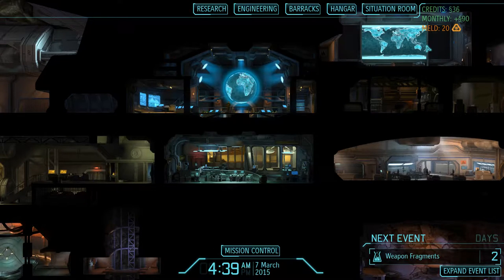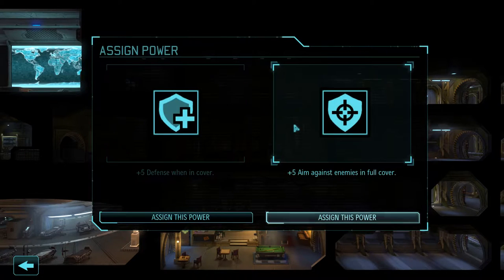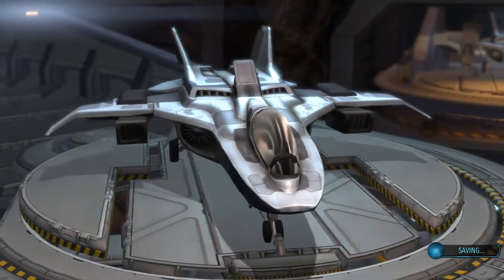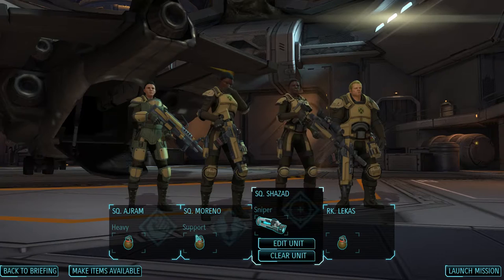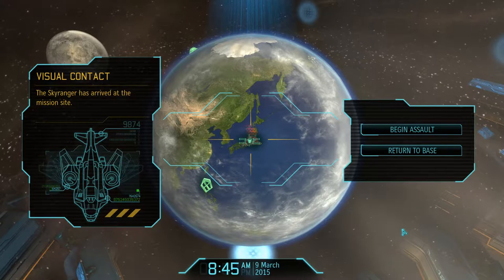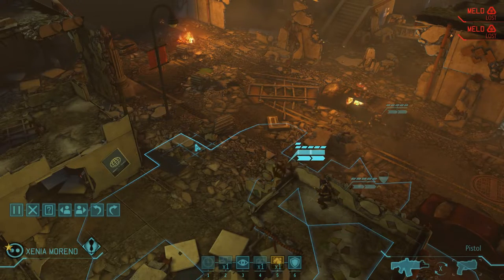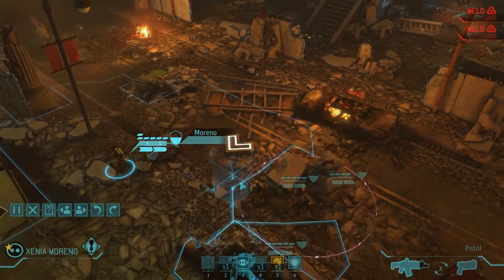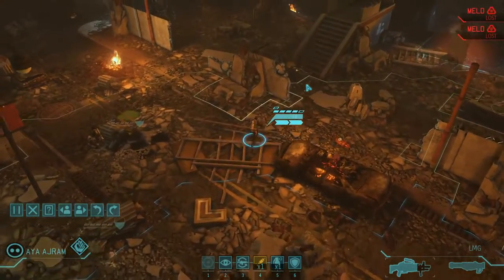XCOM: Enemy Within Season 3 Episode 2 [Clutch]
The game is XCOM: Enemy Within.

If you enjoyed my video (Even a little bit), please leave a like :)

If you didn't like my video or have any other comments, please let me know below! I would love to hear your opinions and criticisms on how I could be more entertaining and/or play the game better :P

Thanks for stopping by and I hope to see you again in the near future ^^